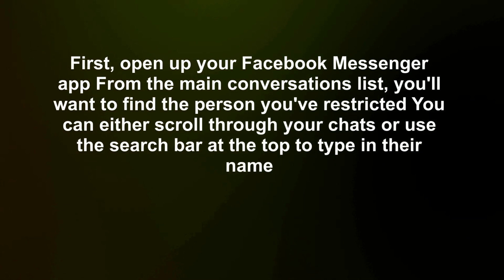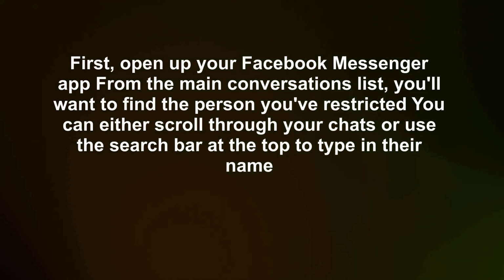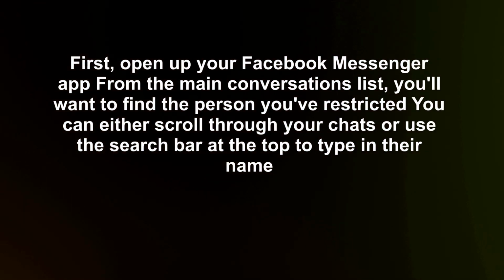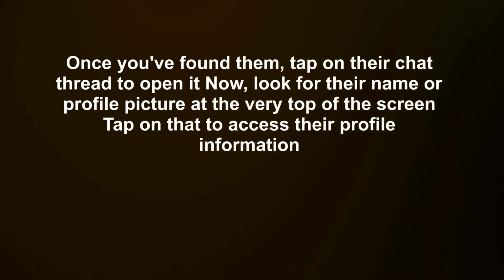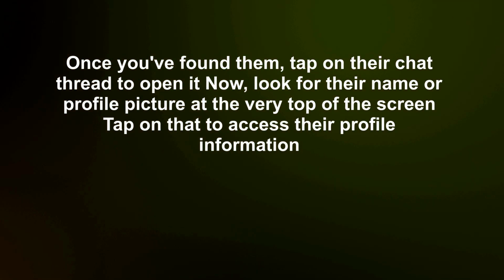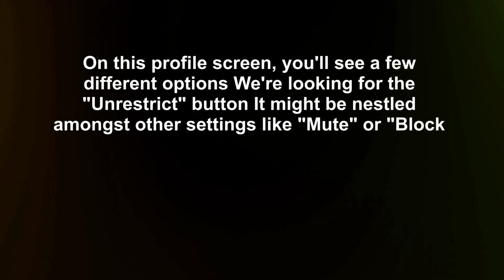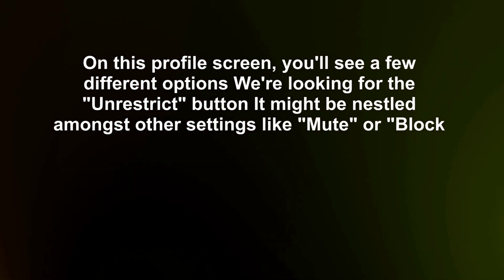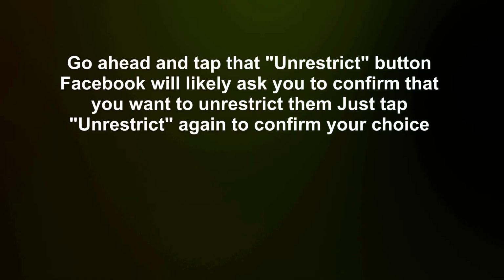How To Unrestrict Someone In Facebook Messenger - GUIDE!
How To Unrestrict Someone In Facebook Messenger walks users through the process of removing restrictions placed on a contact within Facebook Messenger, restoring their ability to send messages and interact, re-establishing communication channels and making it easier to reconnect with friends or acquaintances.

00:00 Intro
00:07 How to Unrestrict Someone in Facebook Messenger
00:27 Opening the Messenger App
00:34 Finding the Restricted Contact
00:42 Opening the Chat Thread
00:48 Accessing Contact Profile
00:59 Locating the Unrestrict Button
01:07 Confirming the Unrestriction
01:17 Unrestricted!
01:26 Reconnecting and Communication Restored